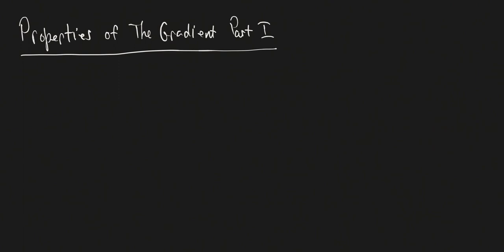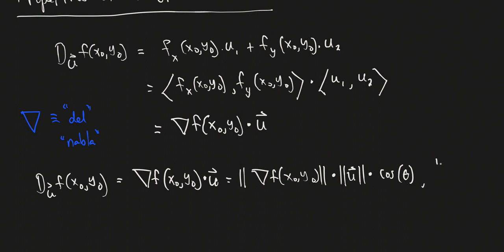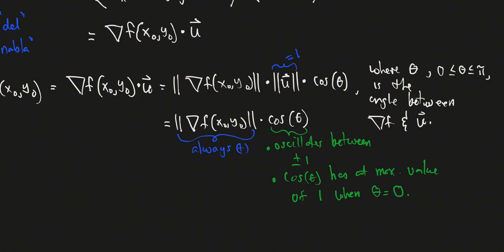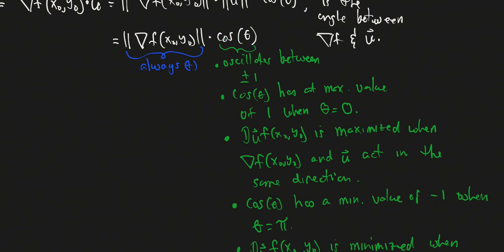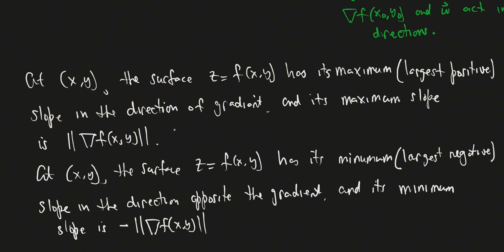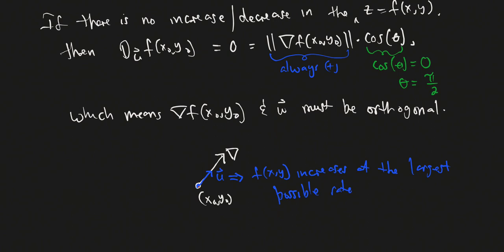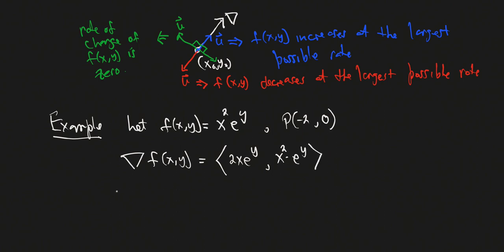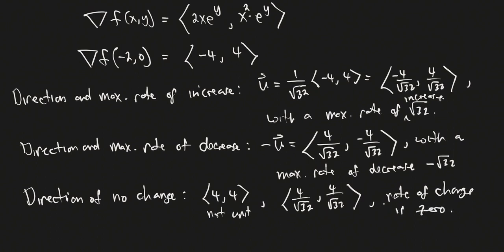45 Properties of the Gradient Part I